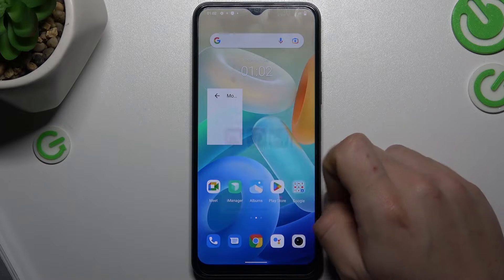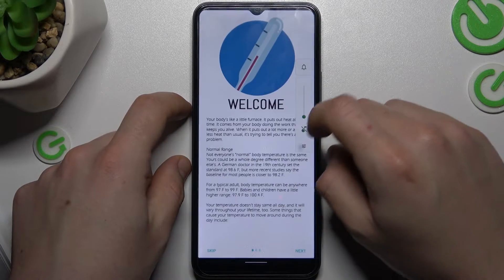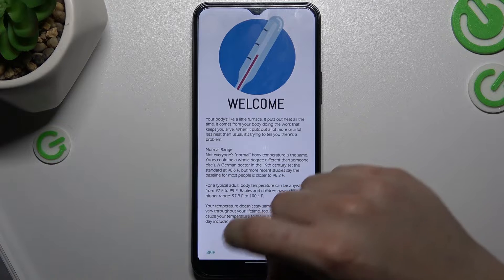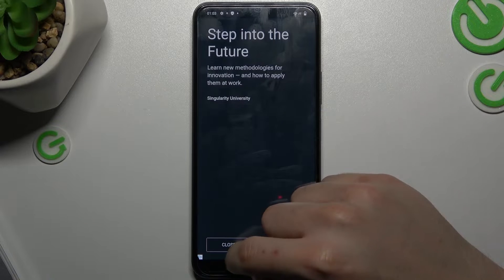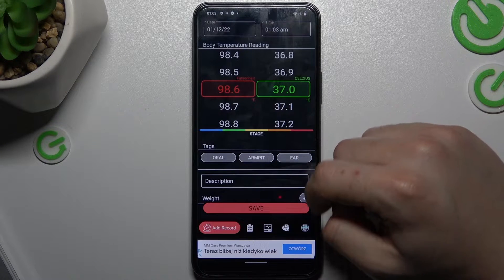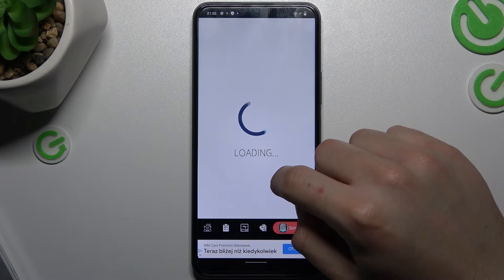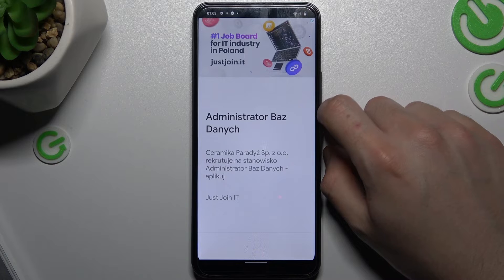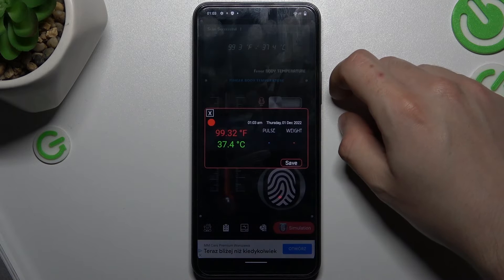How to Scan Body Temperature on Vivo Y16 - Body Temperature Thermometer app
Find out more about Vivo Y16:
Good Day. Let us present how you can scan body temperature on your Vivo Y16 phone. In order to do that we will install the Body Temperature Thermometer app. Our expert will show you how to manage this app and how to successfully read your body temperature using it. If you want to know more about your Vivo Y16, visit our YouTube channel.

How to scan body temperature on Vivo Y16? How to install the Body Temperature Thermometer app on Vivo Y16? How to read body temperature with Vivo Y16?